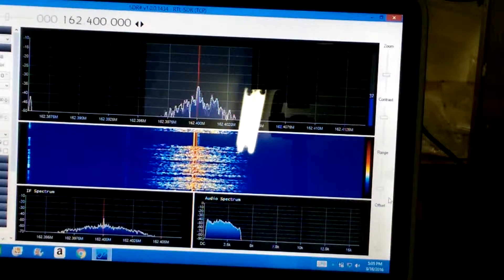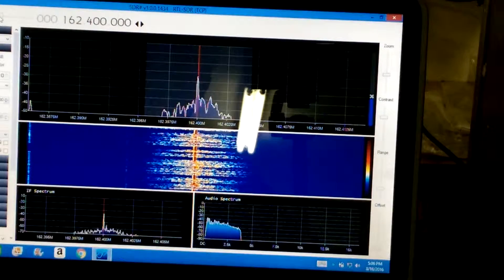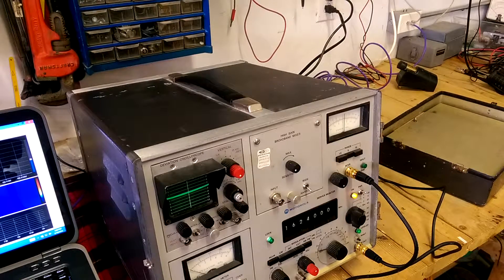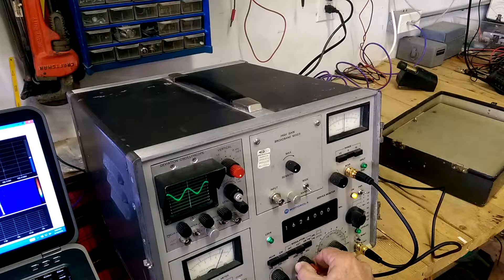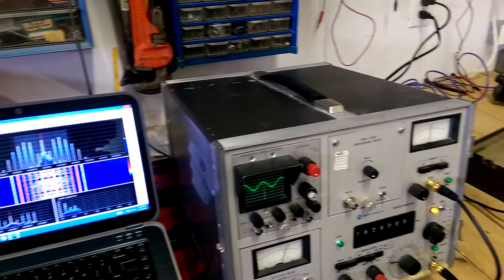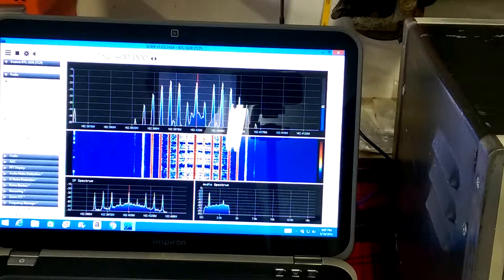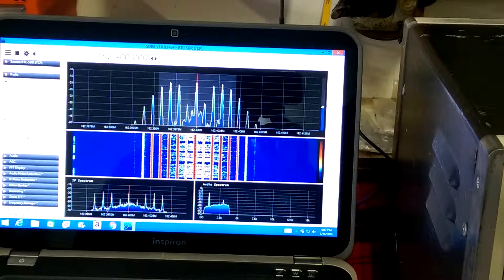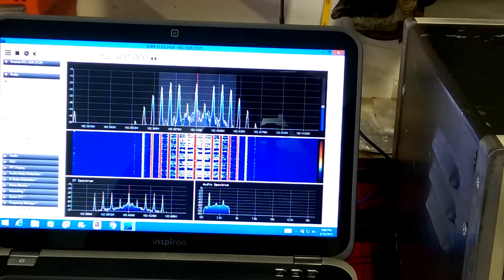Motorola R 1200AX Service Monitor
Setting up to test the frequency accuracy of an old service monitor.